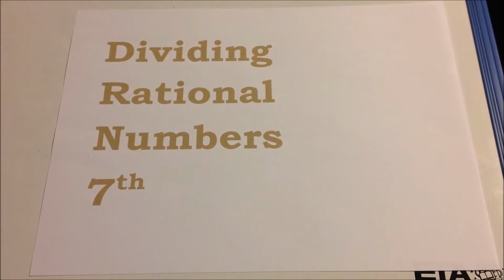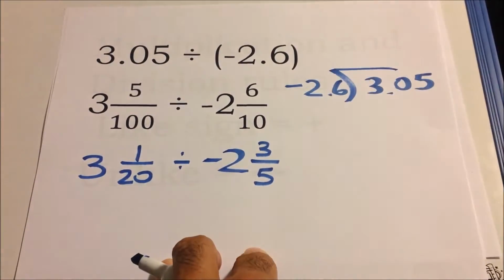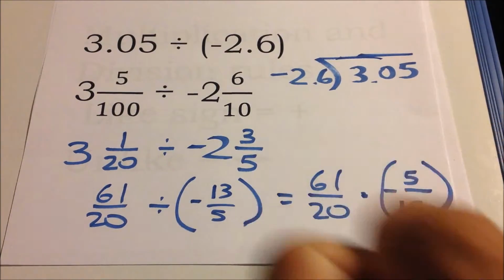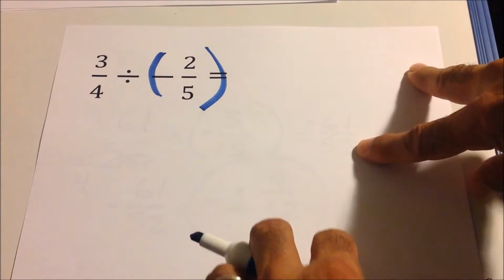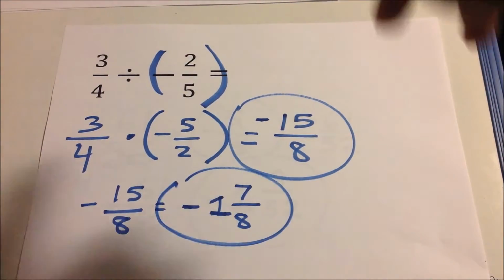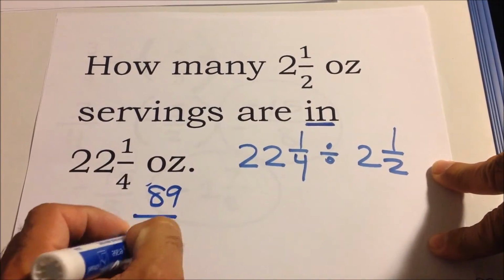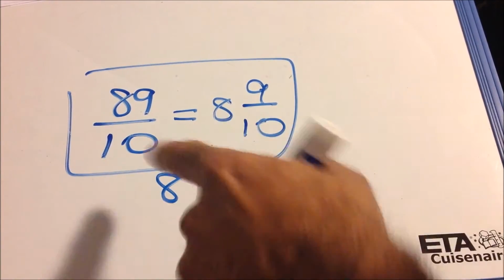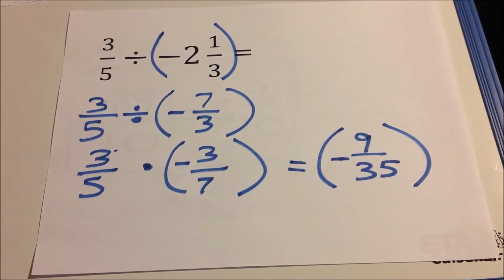Dividing Rational Numbers 7th